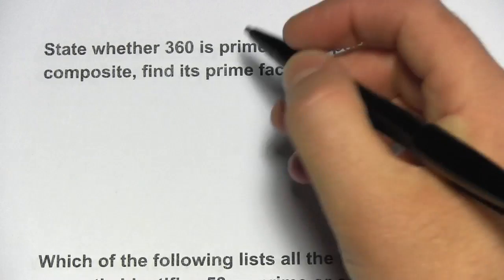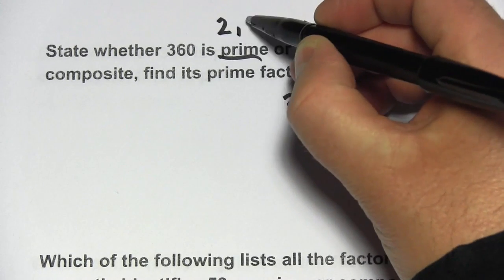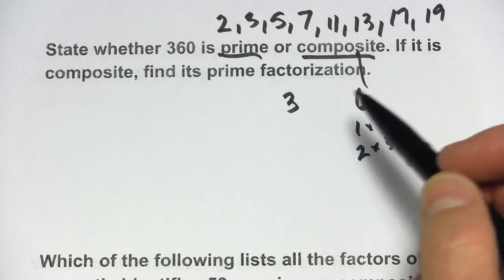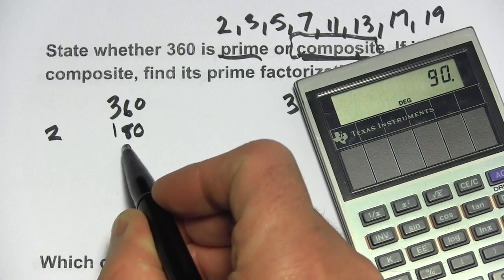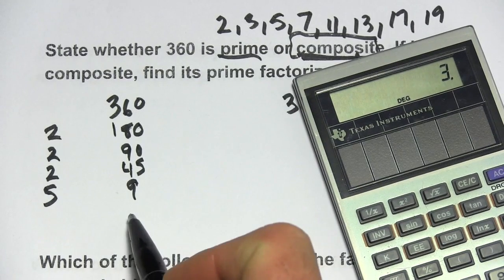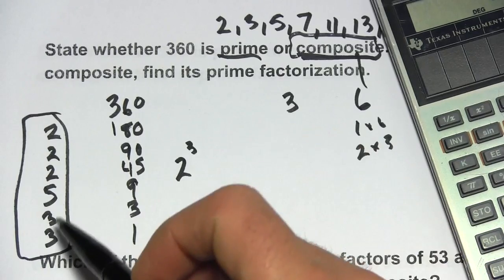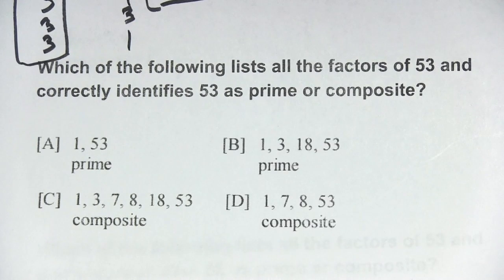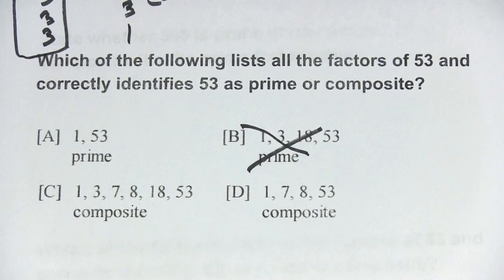Prime and Composite Numbers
An introduction to prime and composite numbers and how to find the prime factorization of a number